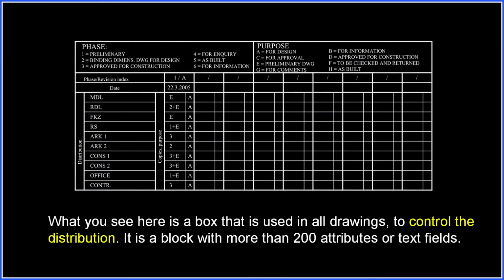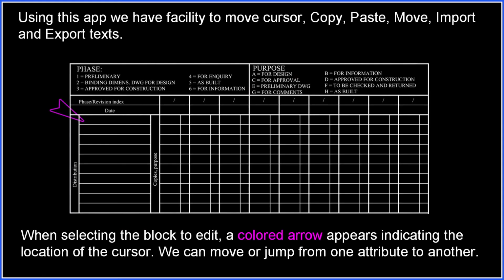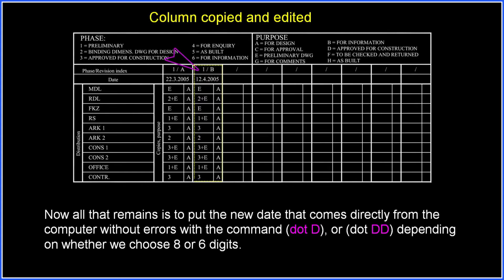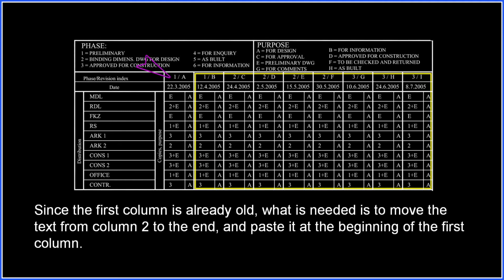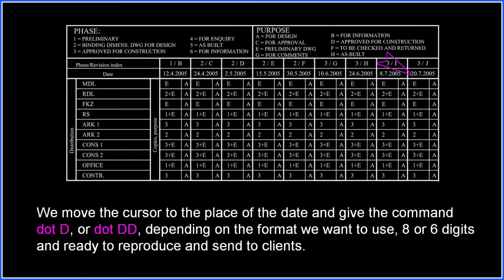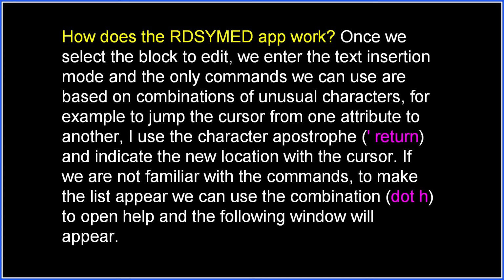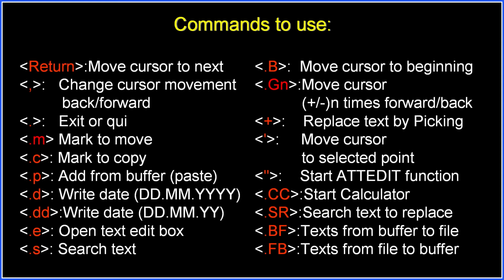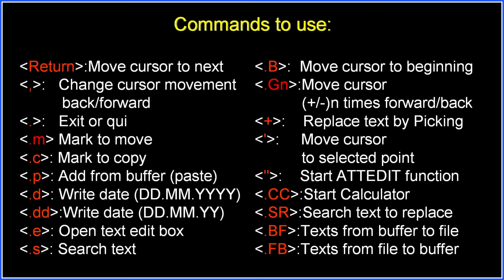Presentation of an lisp-application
RDSYMED is an lisp-appliction to edit texts in blocks of multiple attributes
for AutoCad